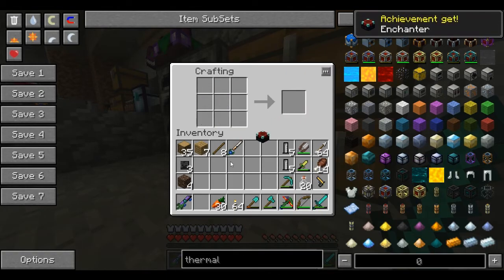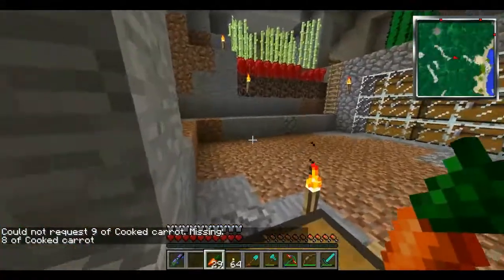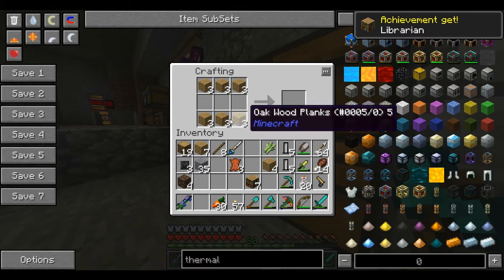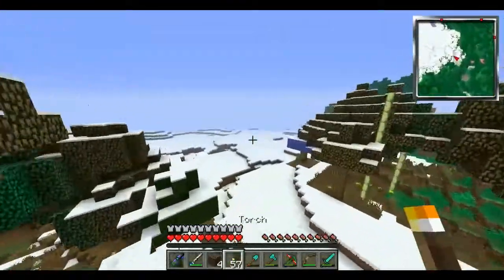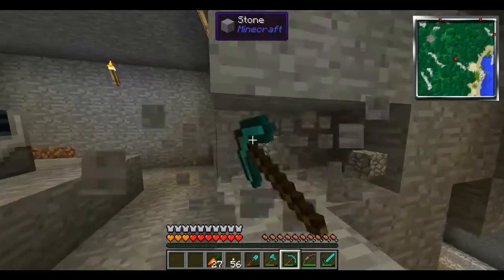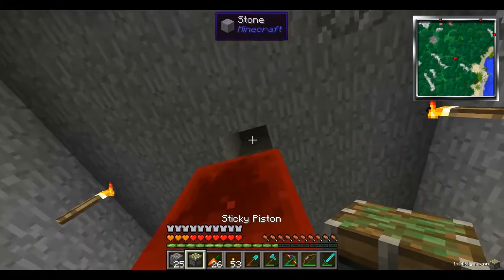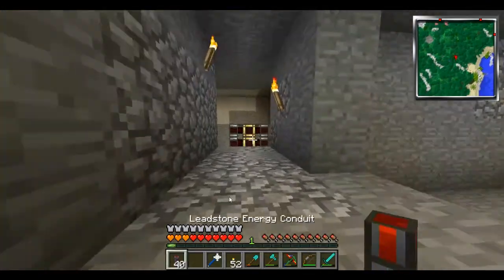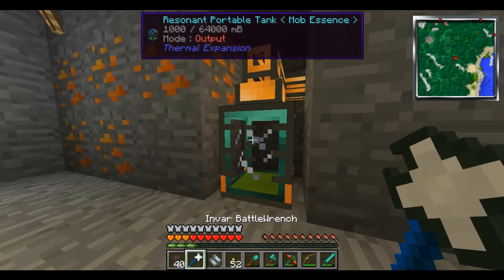Let's Play - Attack of the B-Team - Part 7 "WITHER!"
I fight the wither!